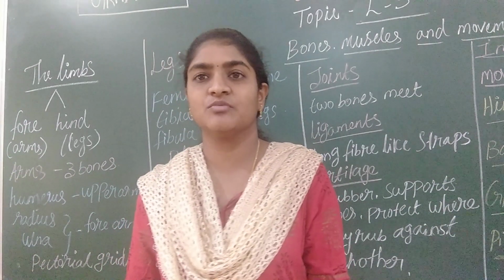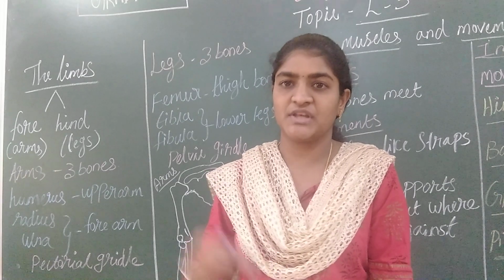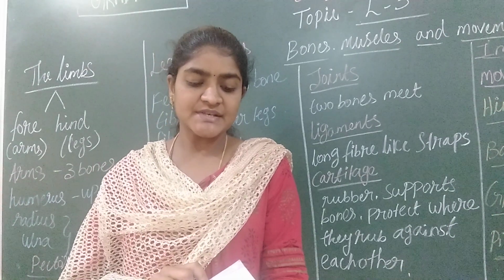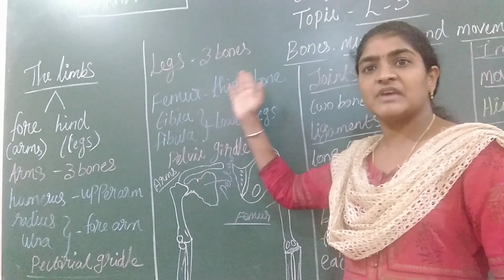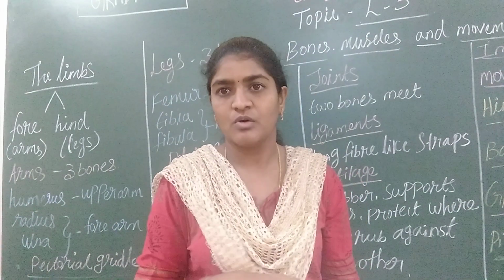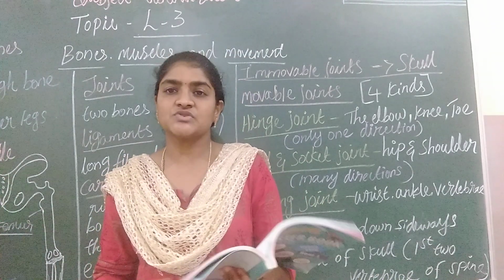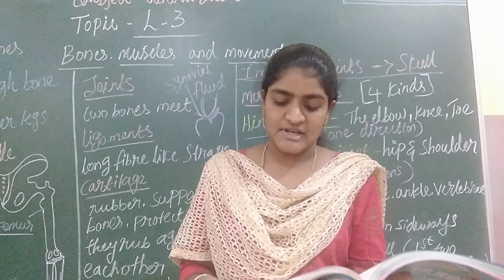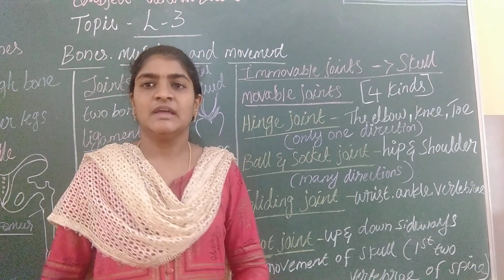Grade-5 Science L-3 part-2 (21-8-21)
Science PRV